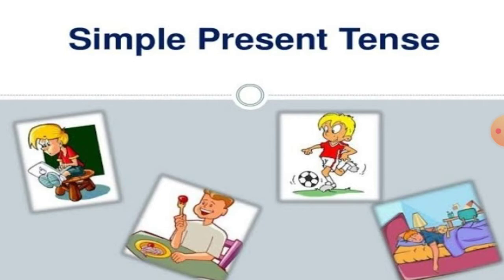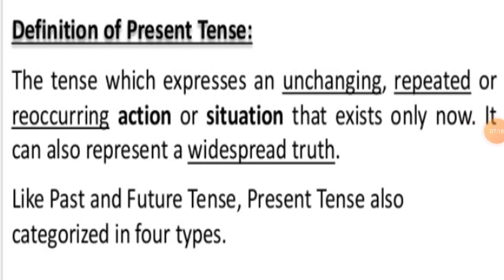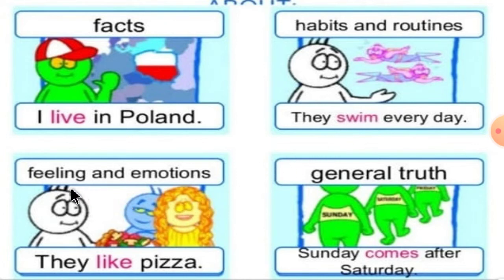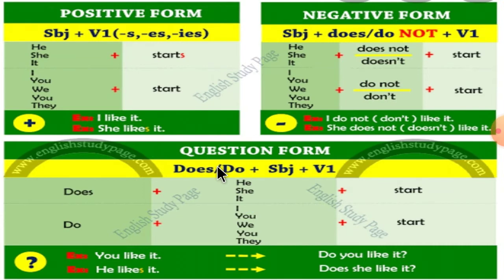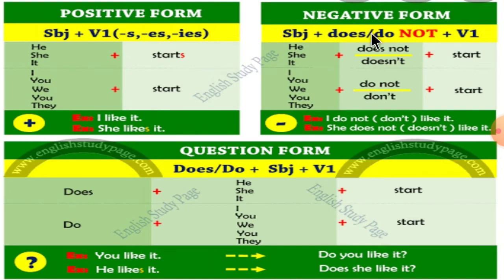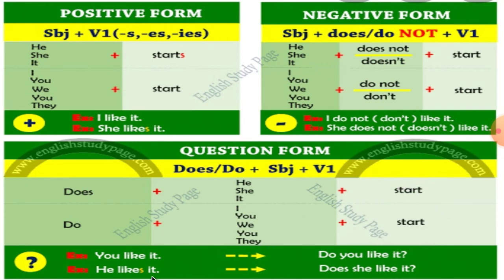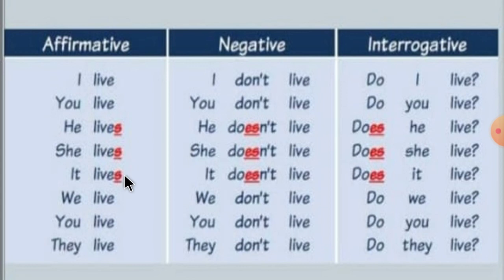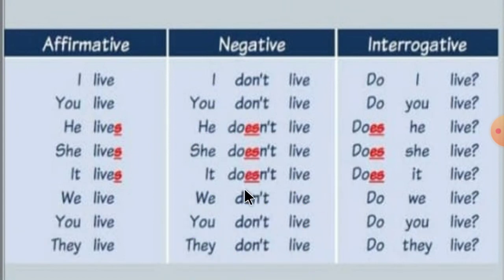English Medium - STD 4 - ENGLISH - GRAMMAR - L - 10 - Ex - Explanation - REVISION